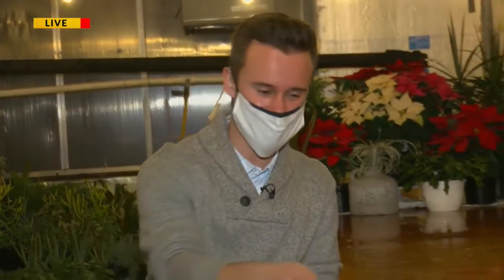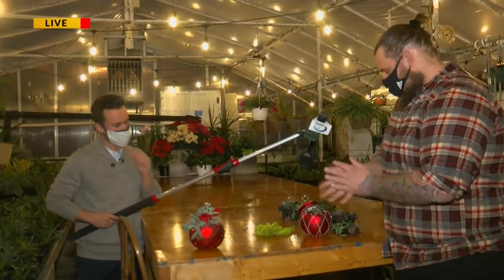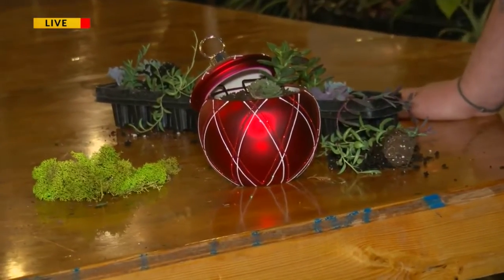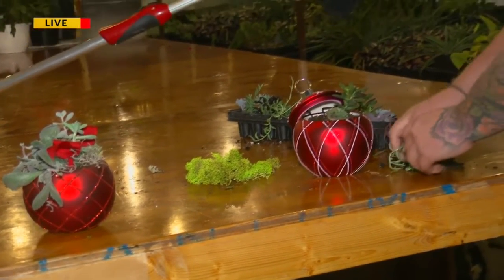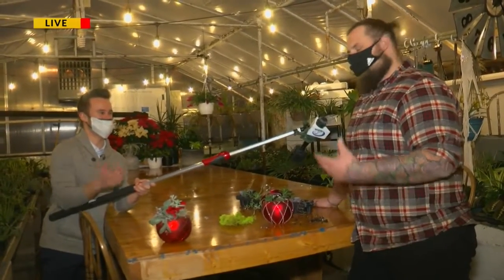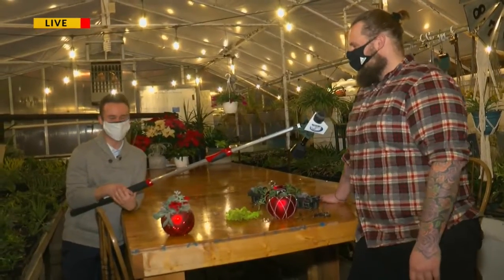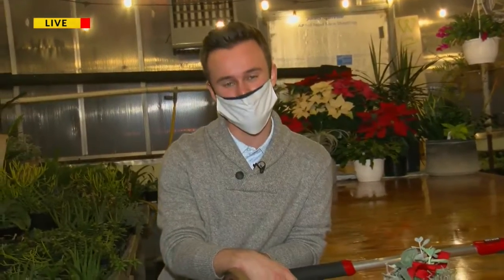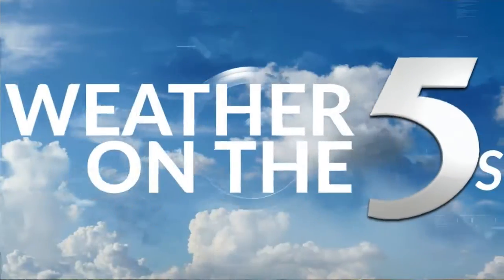Green Bay Floral hosting holiday wreath workshop